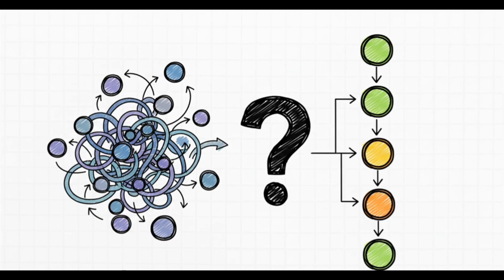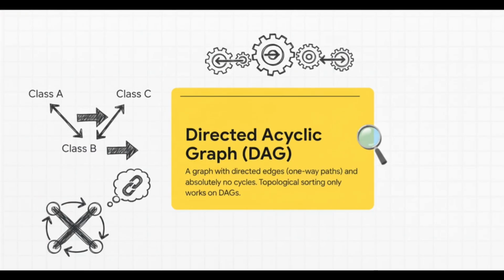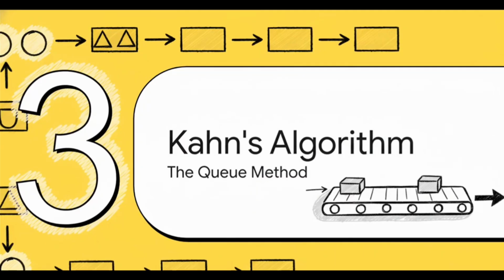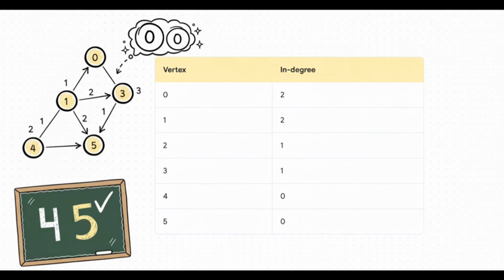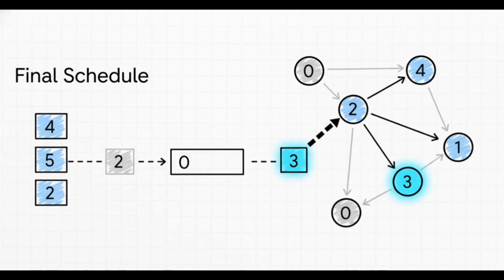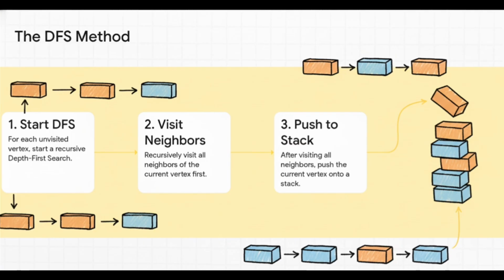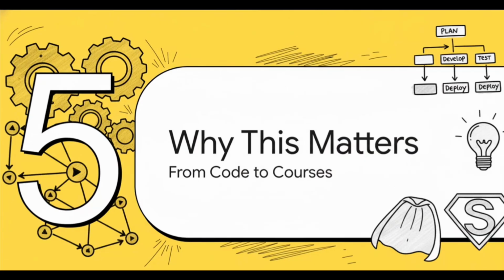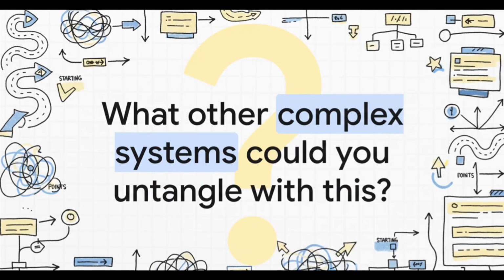Topological Sorting Explained | TopoSort Algorithm with Example & Step-by-Step Guide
Learn Topological Sorting (TopoSort) in this complete tutorial!

In this video, we cover:

What is Topological Sorting and why it’s important

Key properties of Directed Acyclic Graphs (DAGs)

Kahn’s Algorithm (BFS approach) explained

DFS-based Topological Sorting

Step-by-step example with a graph

Applications in task scheduling, course prerequisites, and build systems

Whether you’re preparing for coding interviews, learning algorithms, or studying graph theory, this guide will help you understand TopoSort clearly and effectively.

✅ Watch and learn how to implement Topological Sorting in your programs!